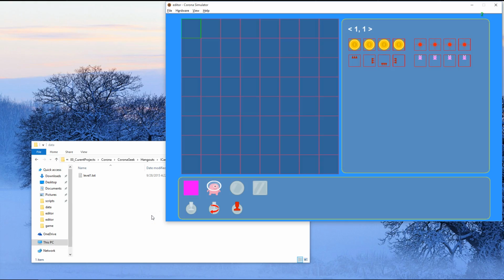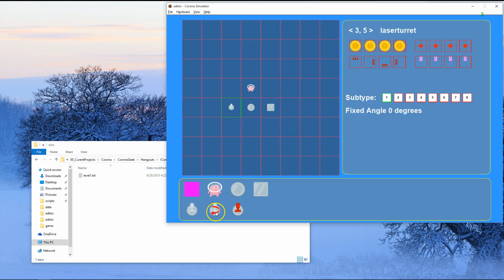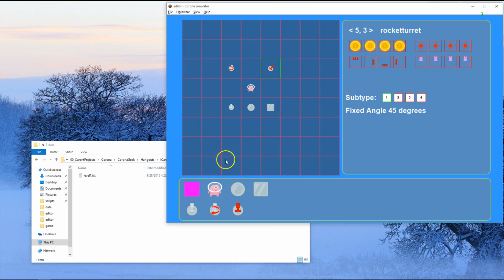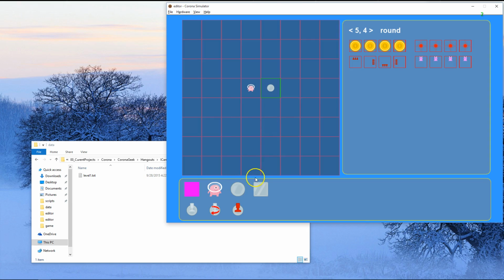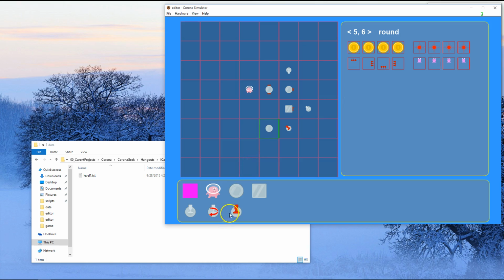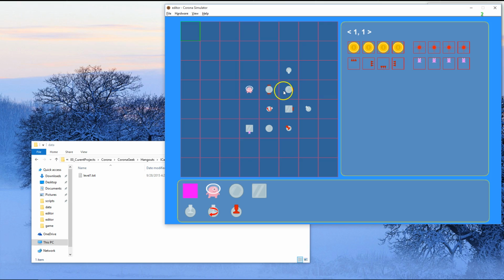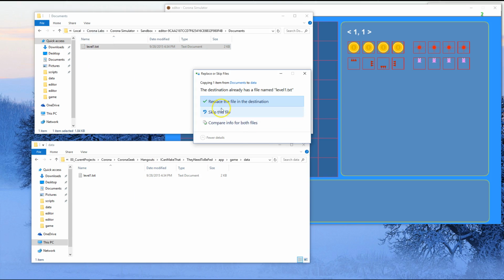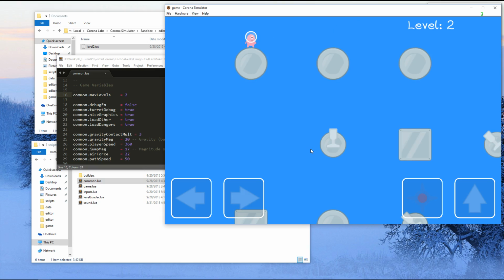Monsters Need Coins - Visual Editor Version 1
Version 1 of the visual editor.